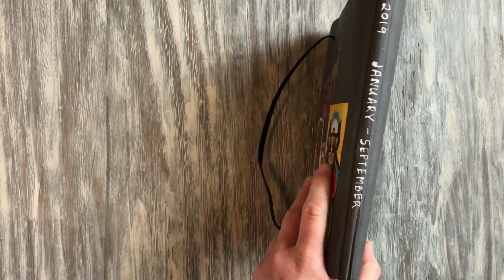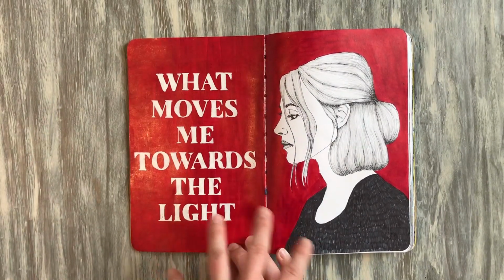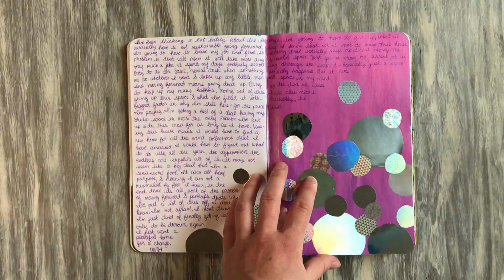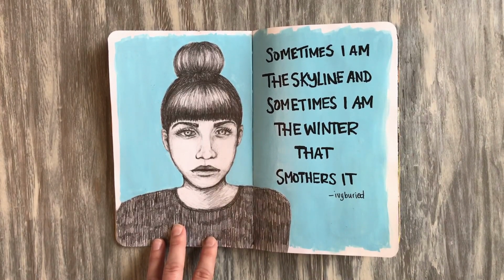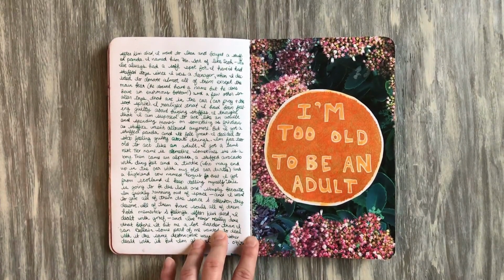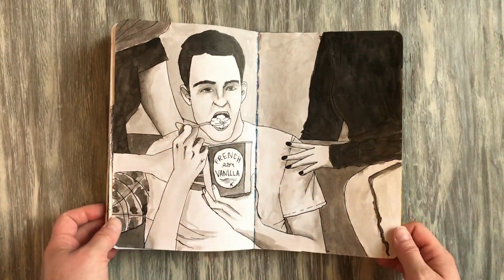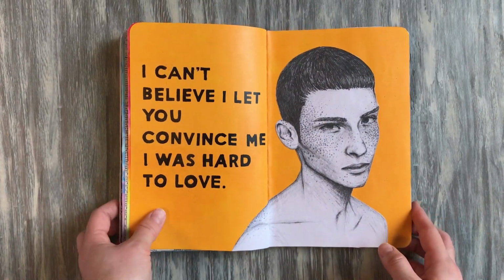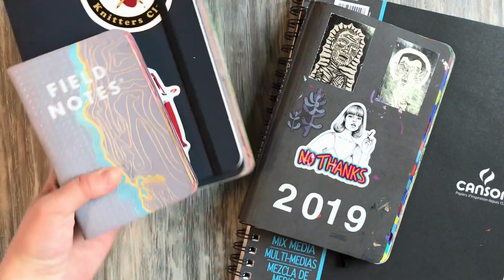Art Journal Tour of the S&B 'no thanks' journal!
Another finished art journal! This is the first one of 2019: a Stillman and Birn Epsilon Series sketchbook, nicknamed the 'no thanks journal' because of the sticker on the front cover.

If you like the sticker, you can find it in my shop!

This is probably my most personal video to date. I definitely rambled a bit but I guess I had a lot to say about this one.

As per the usual, find my artwork on instagram or tumblr: @mercurialmilk

Let me know what pages stand out to you or any suggestions on videos you'd like to see from me.

xx